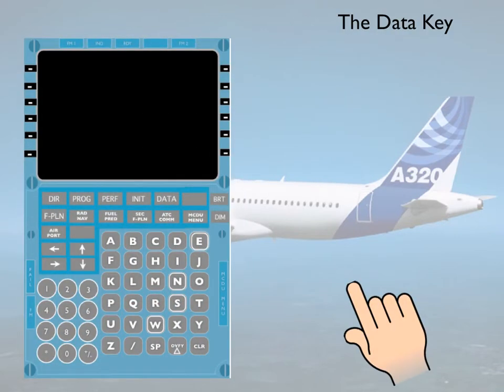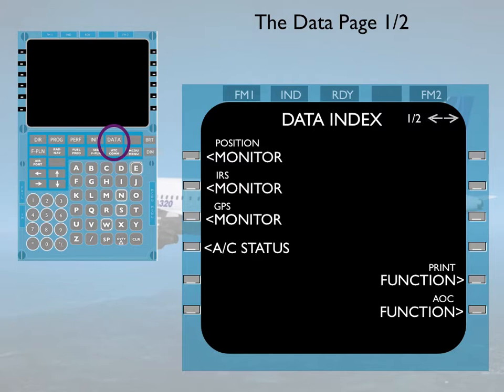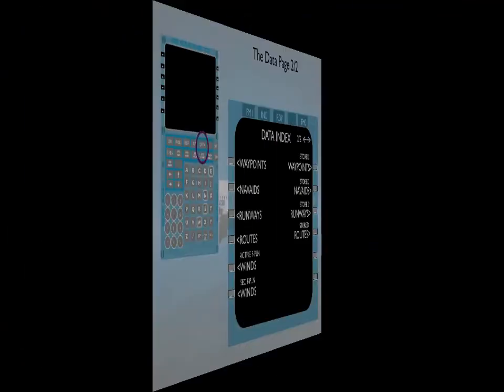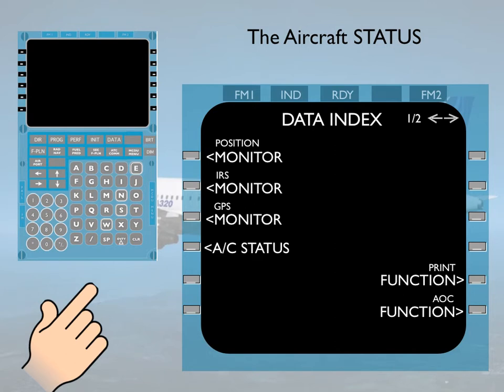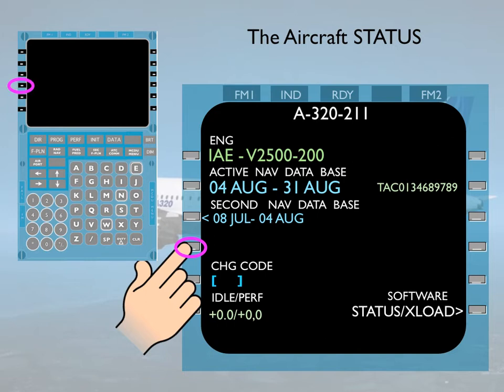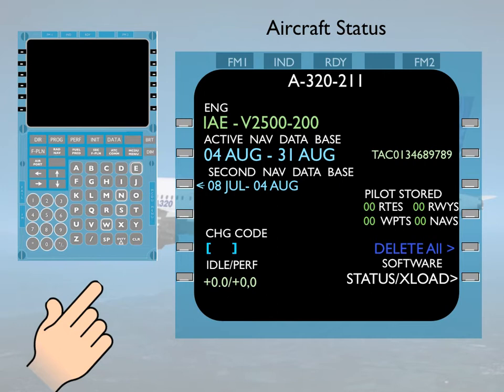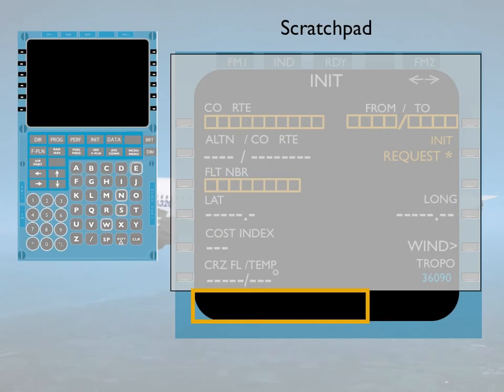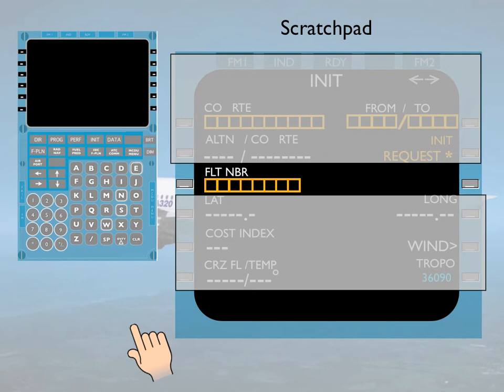A 320 FMS First Steps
his lesson introduces the first steps of the A-320 FMS